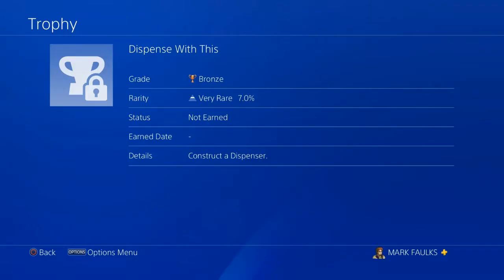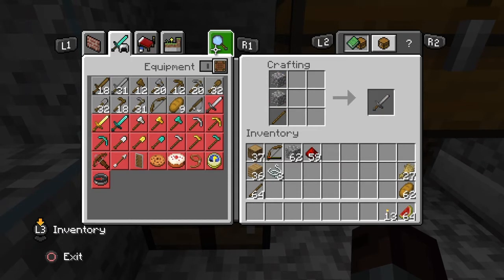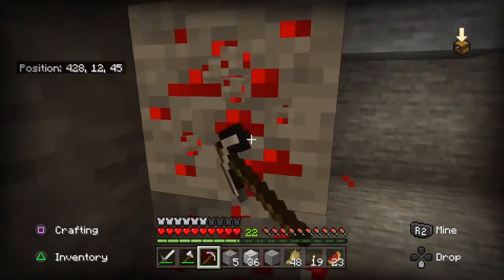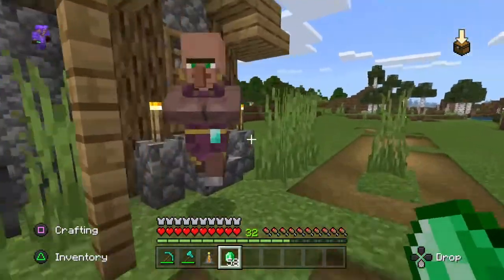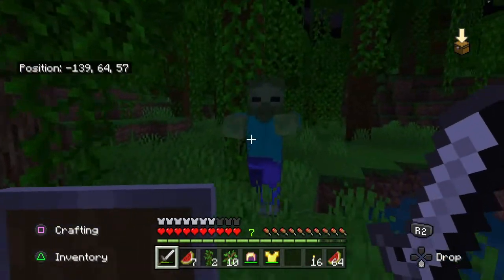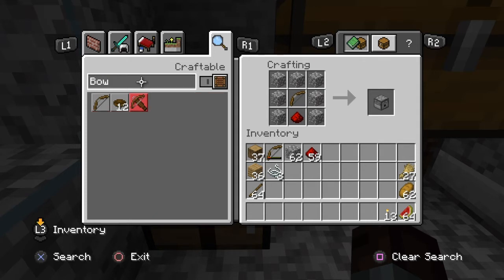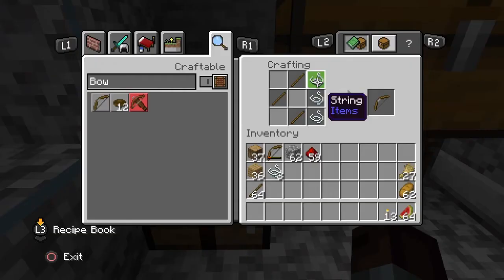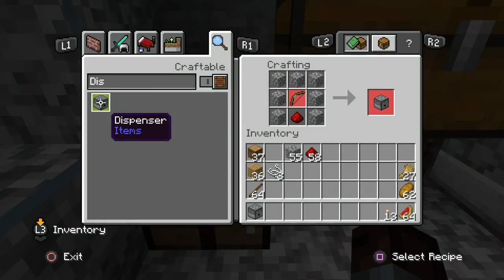Minecraft Trophies Dispense With This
In this video we find out what ingredient you need to make a Dispenser, and then how to build a Dispenser.